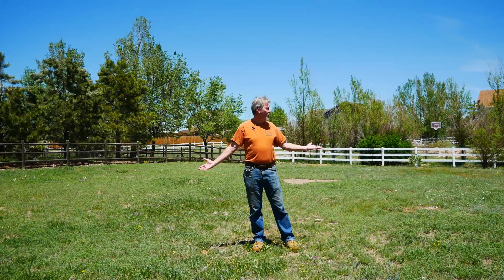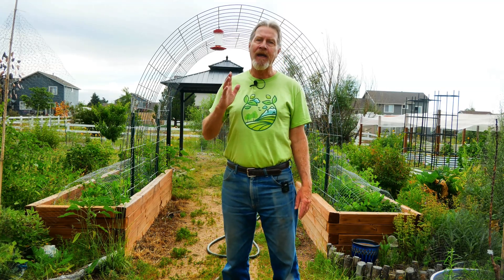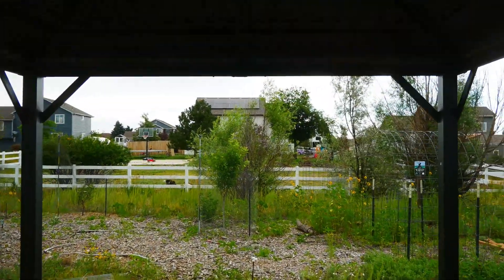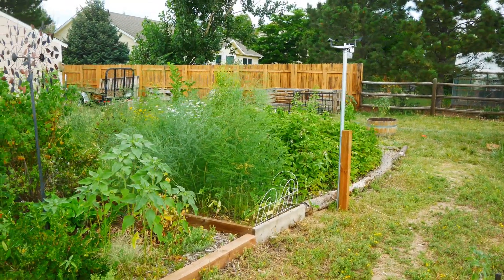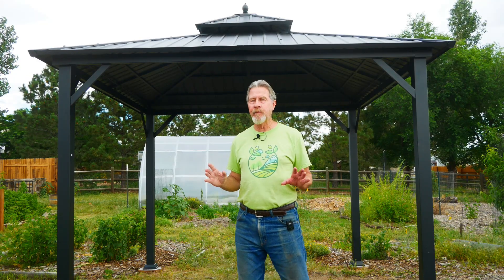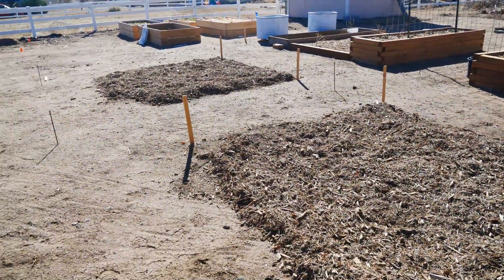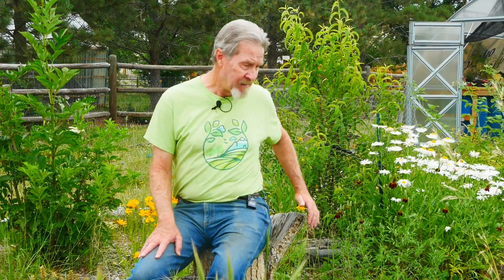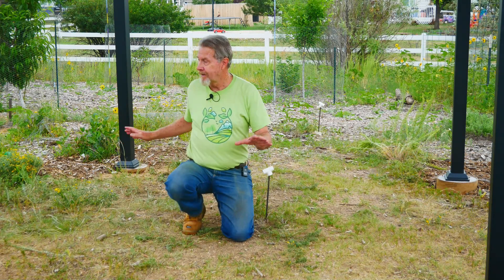Planning Garden Structures (Garden Design)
Garden structures, large and small, help define garden spaces. Gardener Scott shows the newest big structure in his garden and discusses his long-term garden plan. (Video #469)